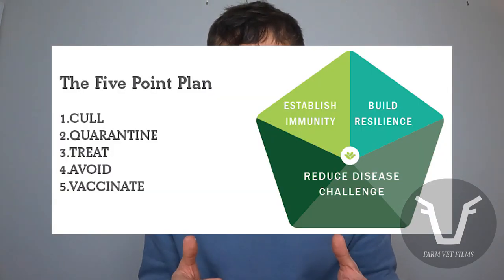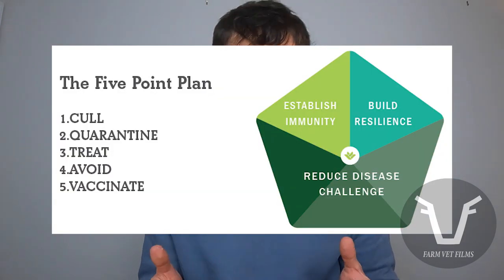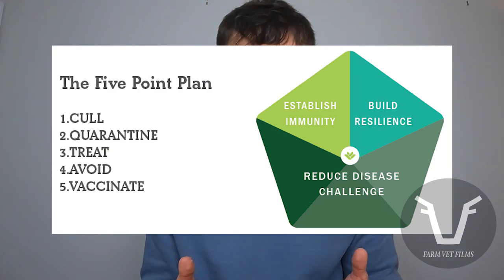ULCERATIVE DERMATITIS / OUTBURST IN SHEEP | TECHNICAL #29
Something of an enigma in this technical - probably more questions than answers. A poorly understood condition with a couple of different names. Have you seen it before?

'Novel ulcerative leg lesions in yearling lambs: Clinical features, microbiology and histopathology'